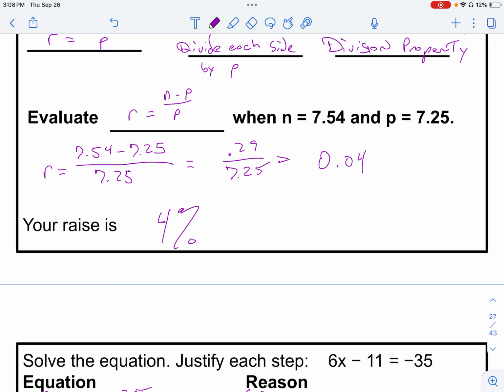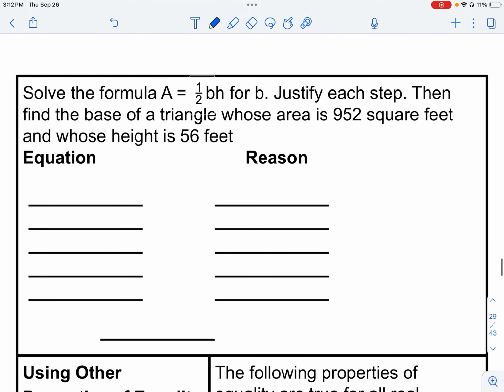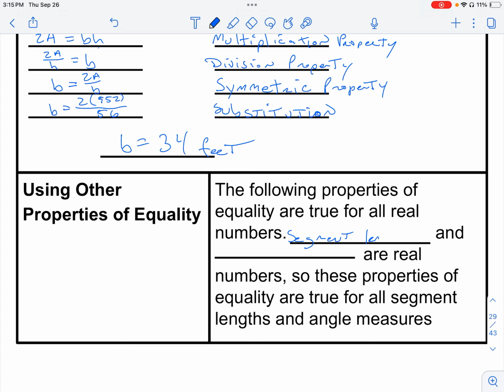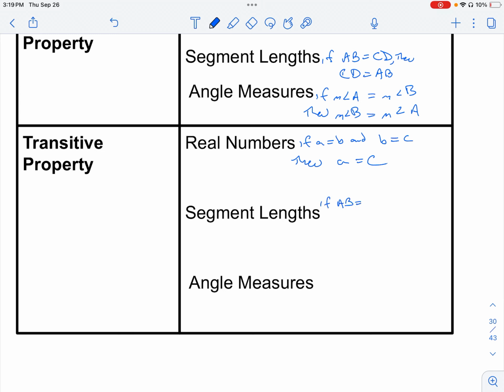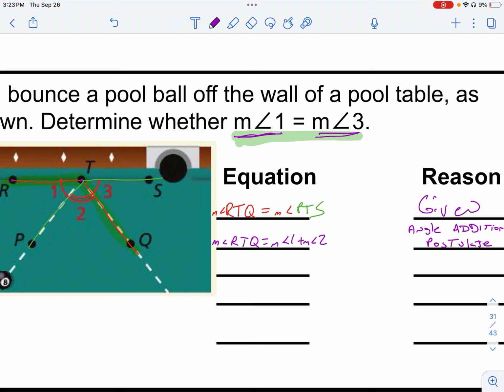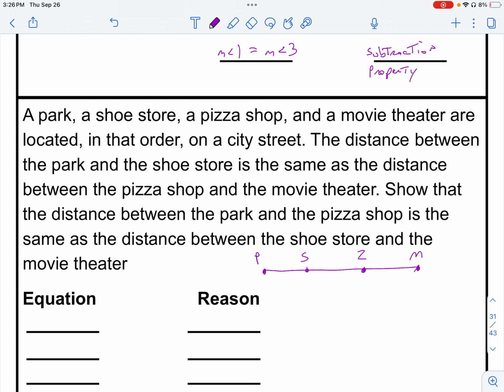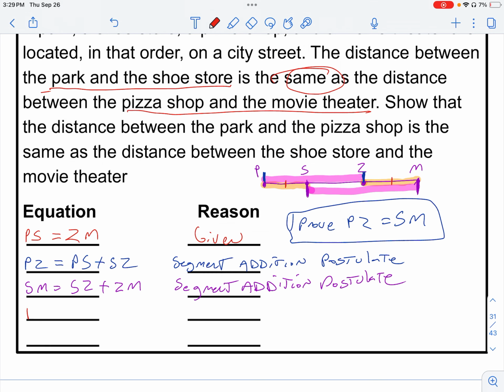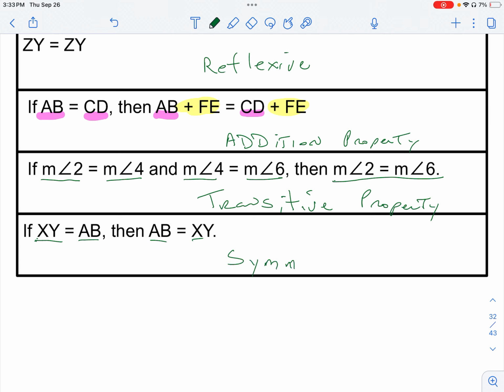Algebraic Reasoning ptII